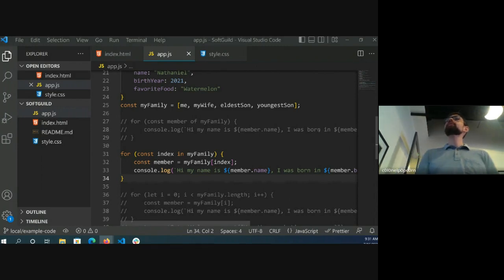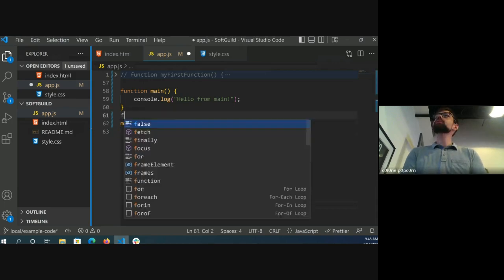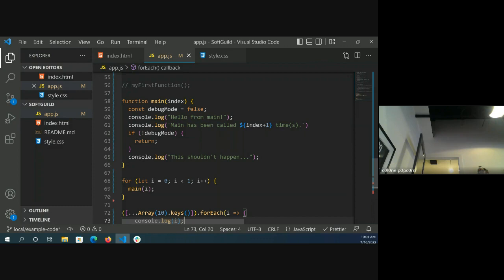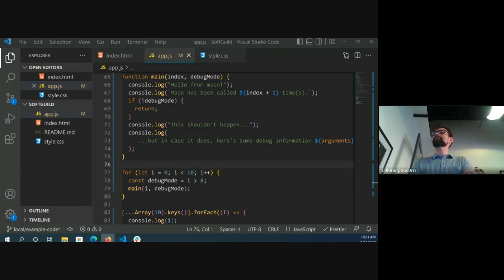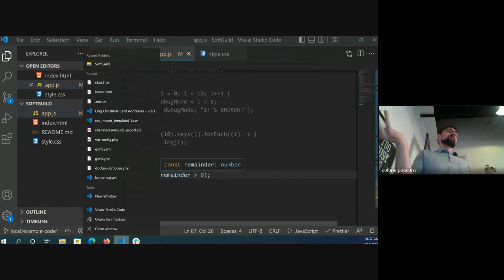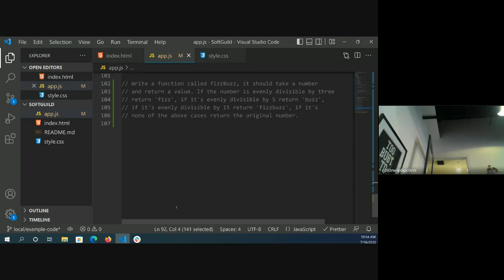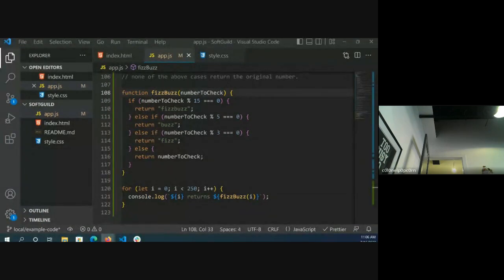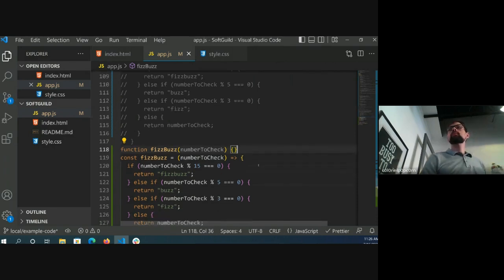Softguild coding class, Session 5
Come and learn to code with us in Alpharetta, GA!